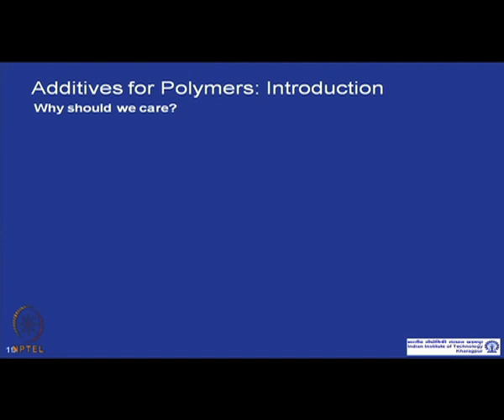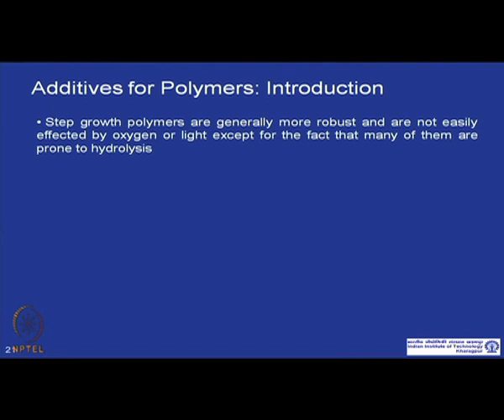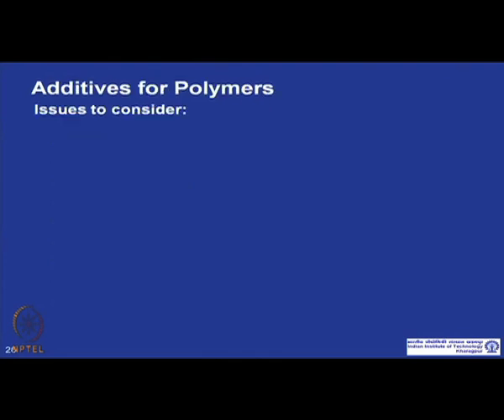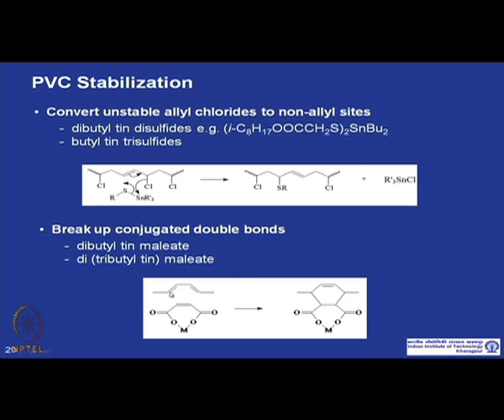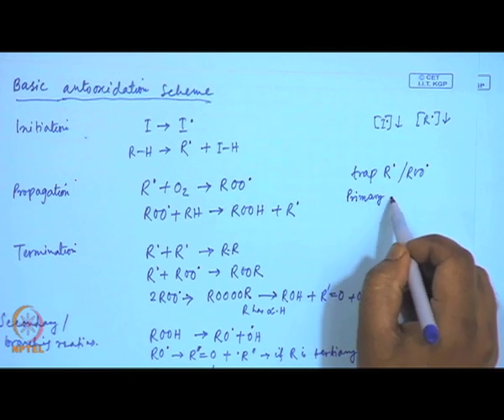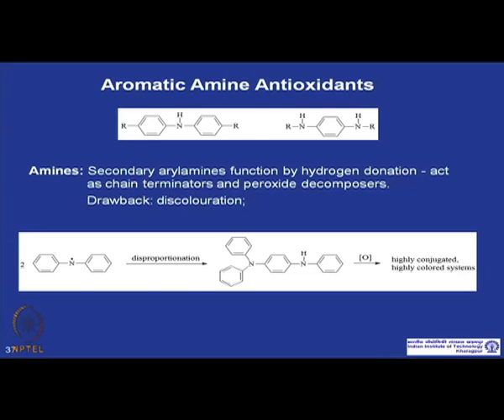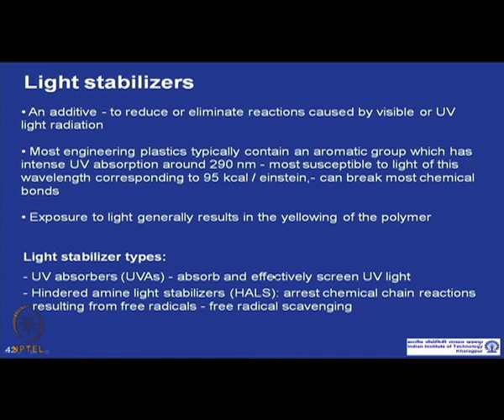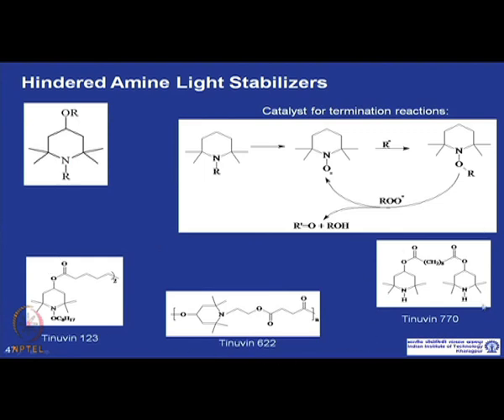Polymer Additives(Contd.)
Course: Polymer Chemistry